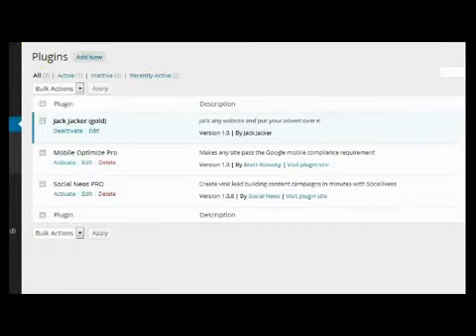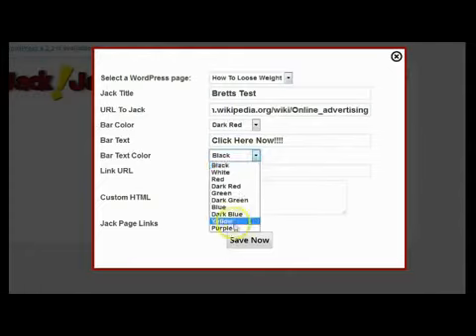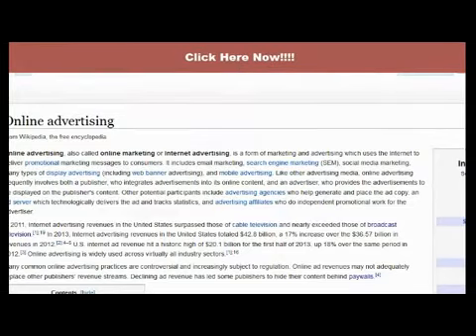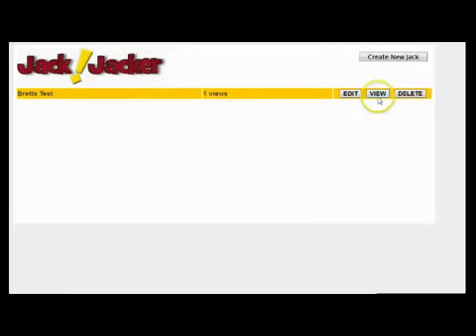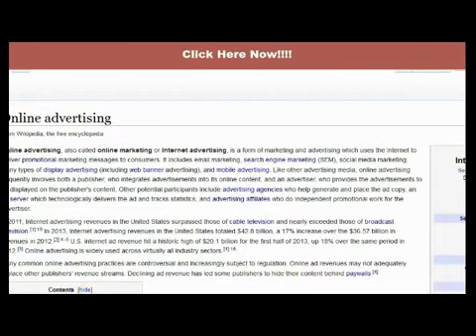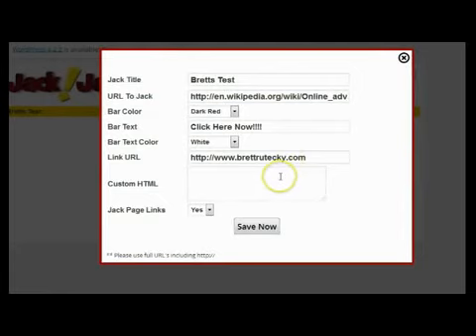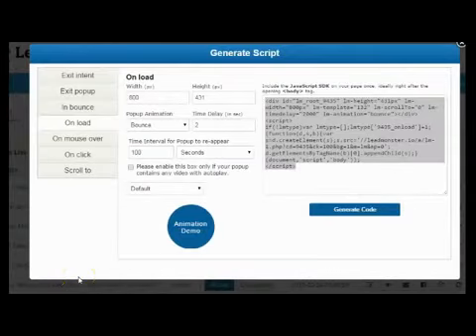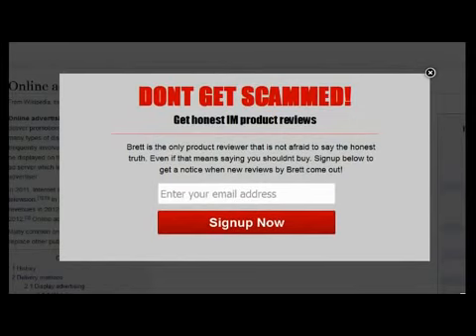Jack Jacker Gold (Live Demo) video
Short Demonstration of possibilities and features of Jack Jacker Gold WP Plugin made by the creator of the product  Brett Rutecky.
You can try the Free version of Jack Jacker from the developer's blog